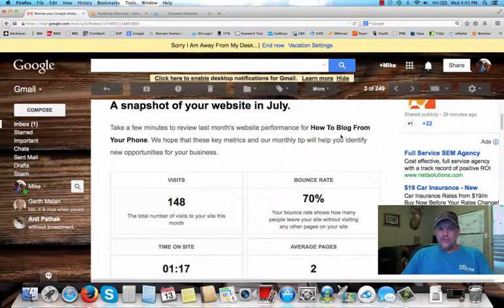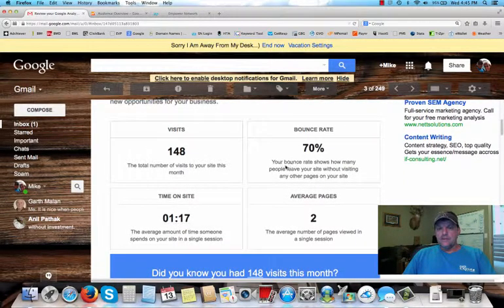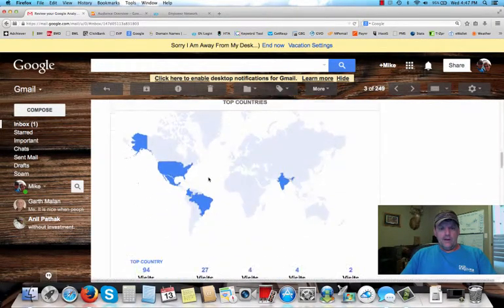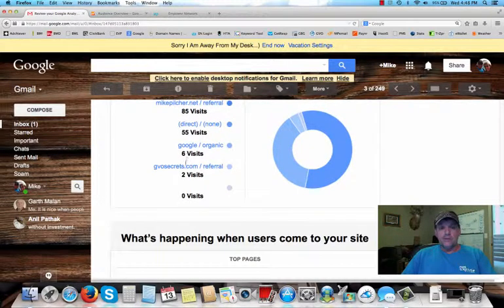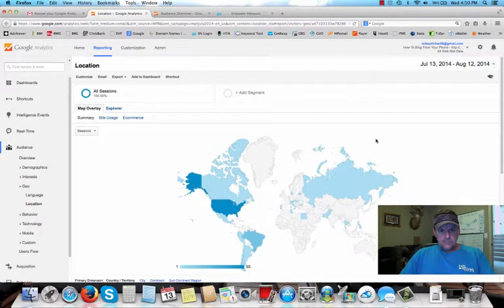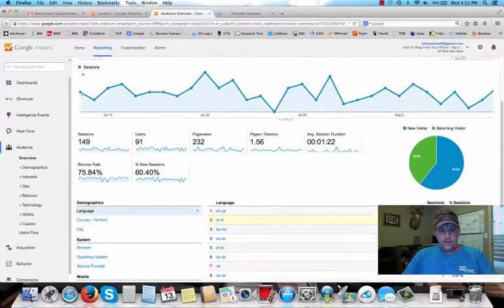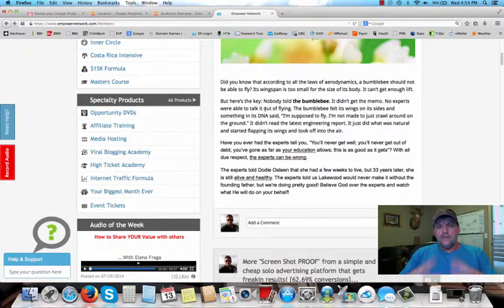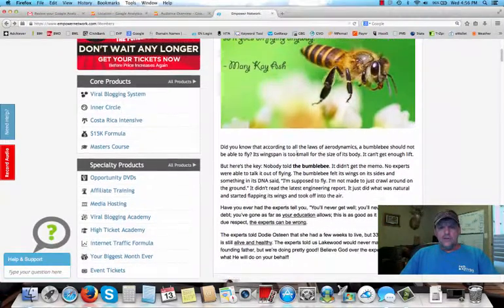Google Analytics July 2014 Report - Tracking Your Blog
In this video I am sharing the value of using Google Analytics on your blog or websites, and what it can do for you.

In the last few minutes of the video you will not see or hear me as I had stopped the video, but the video remained going with video and sound...lol.

to get more self help videos, traffic techniques, free gifts, and much more.